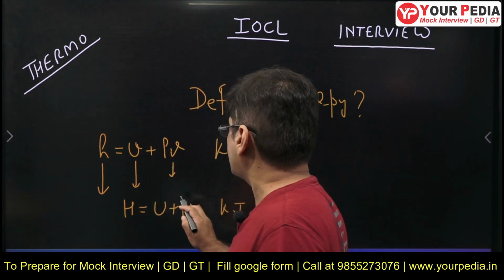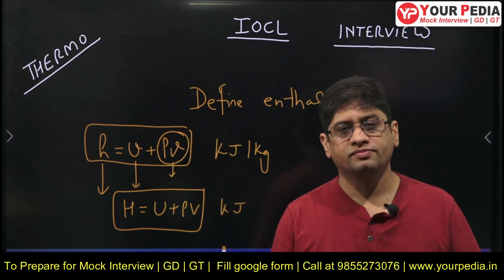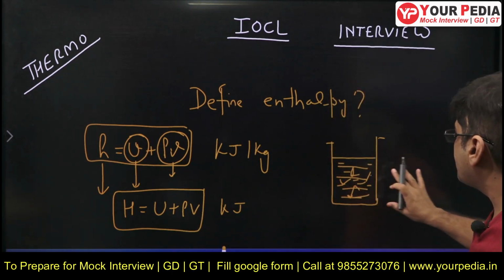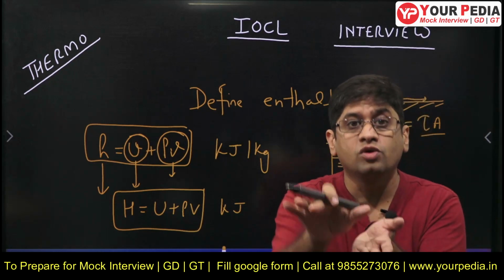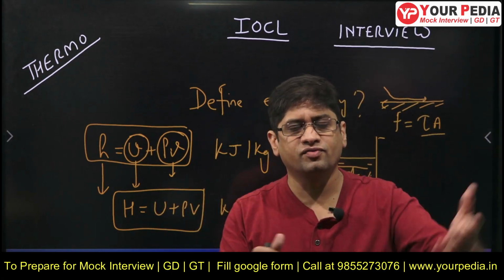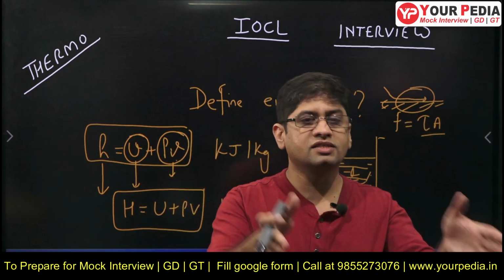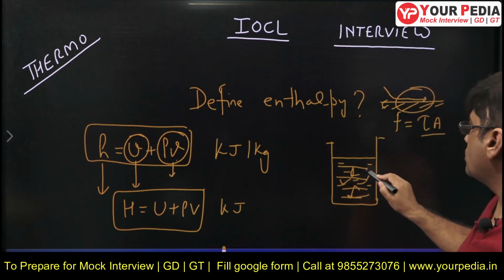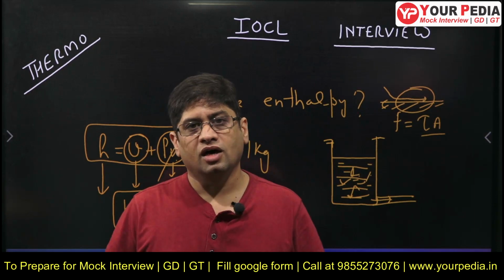Question asked in IOCL 2020 Interview | IOCL Actual Questions asked interview | IOCL Interview Qs